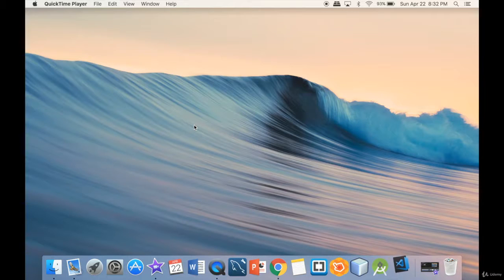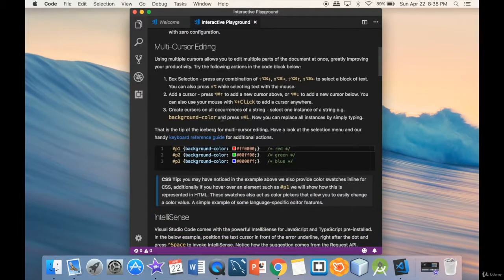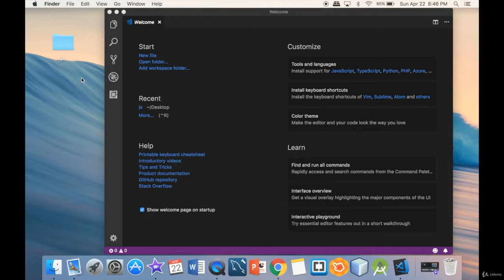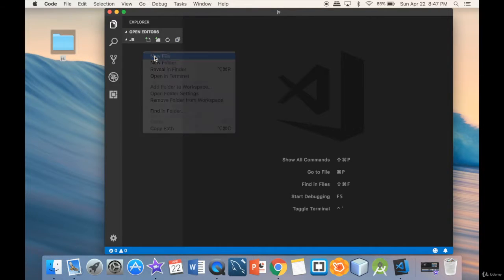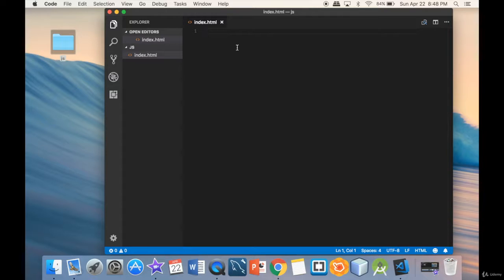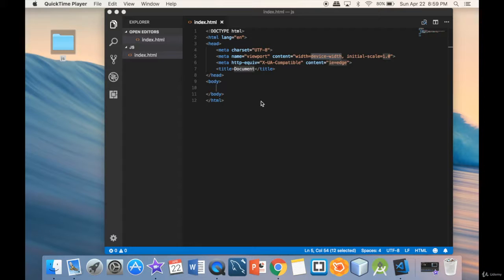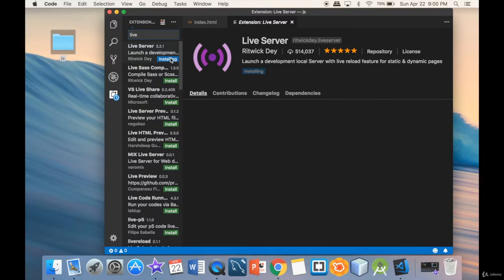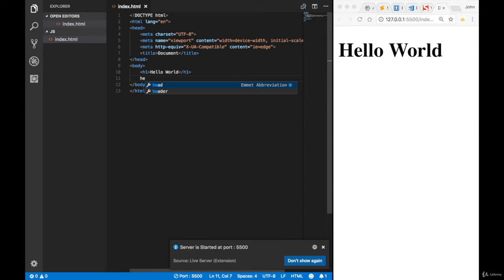Javascript Basics - Tutorial for Beginners : Javascript Basics - Visual Studio Code Setup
Basic Introduction to Javascript